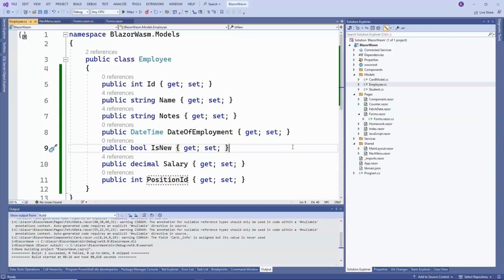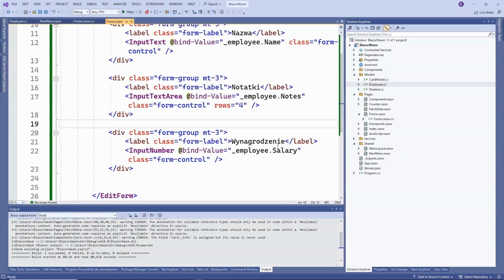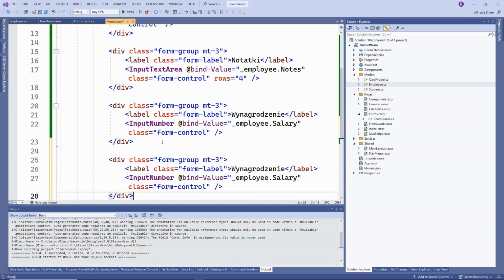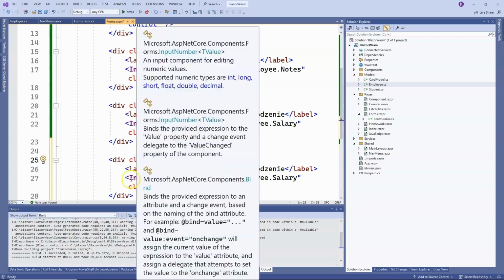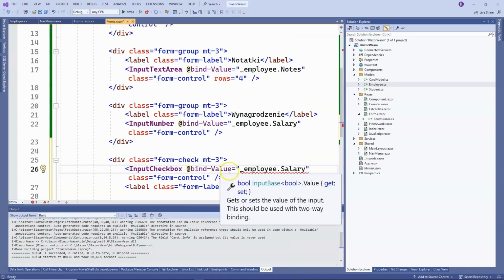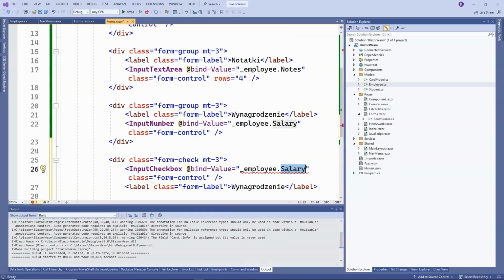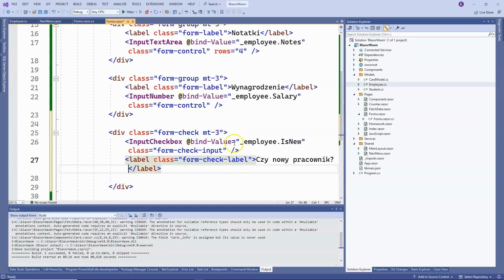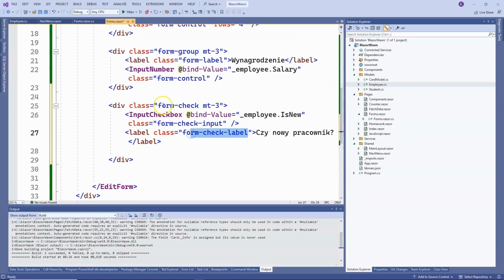Checkbox in Blazor Forms – Simple and Effective Input Management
Add checkboxes to your Blazor Forms! This tutorial shows how to implement and manage checkbox inputs effectively.